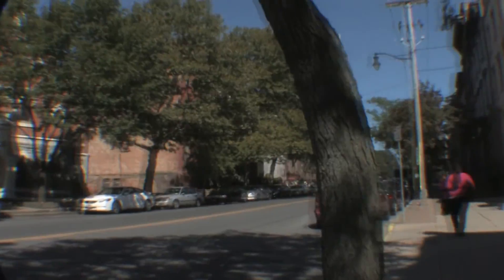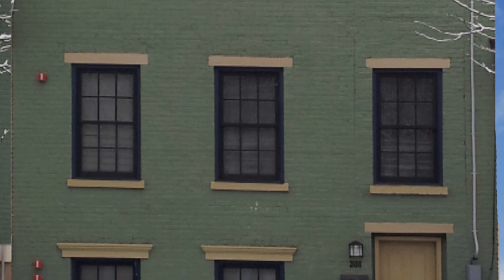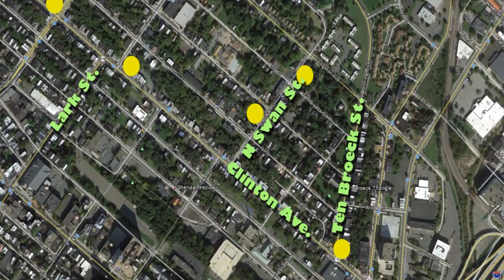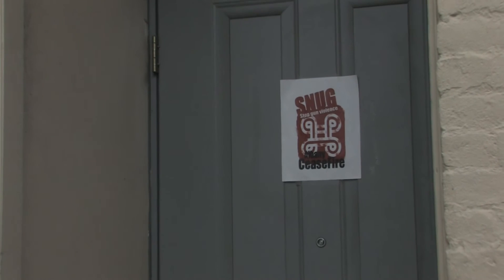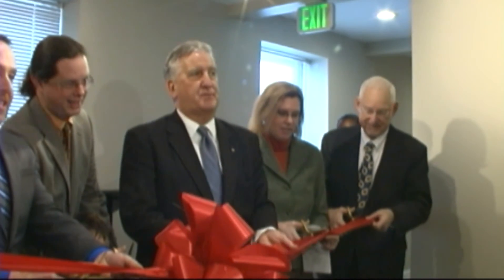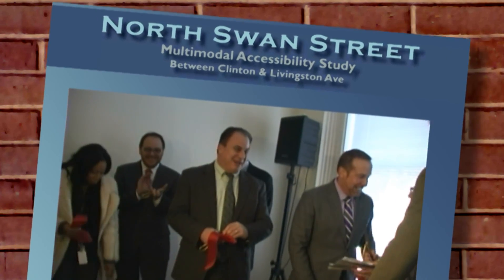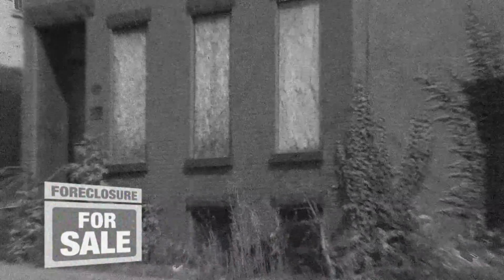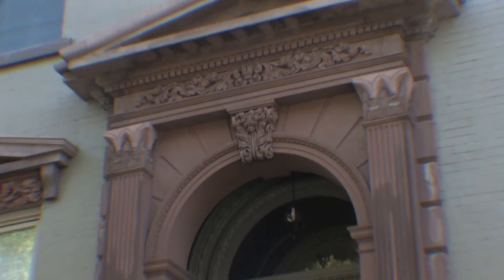NSP Ten Broeck Final 01 2